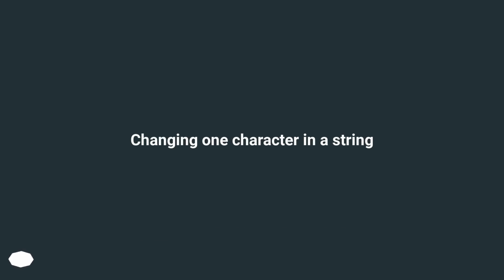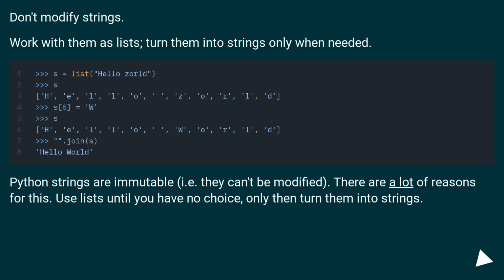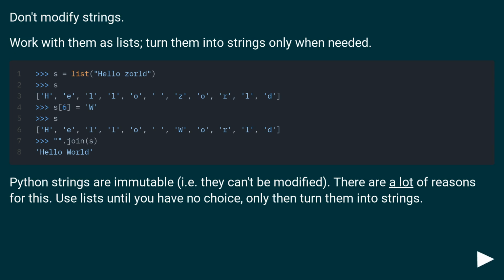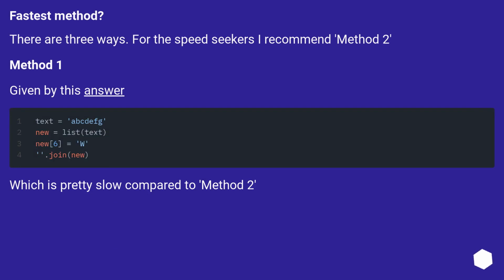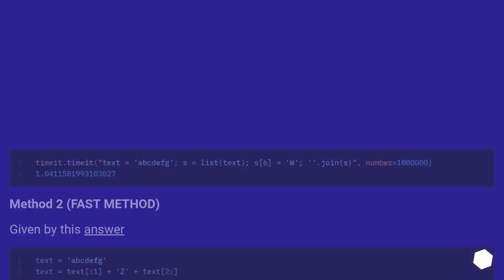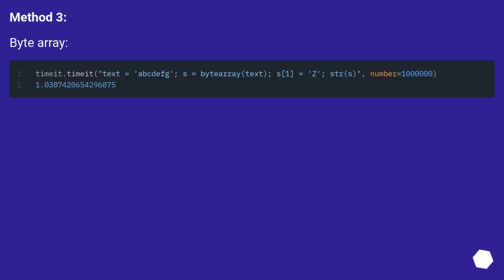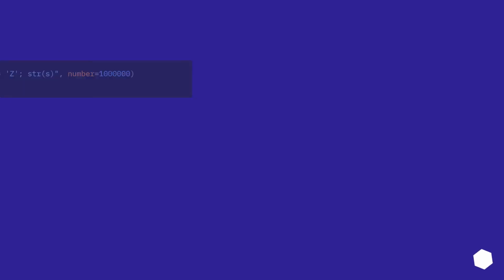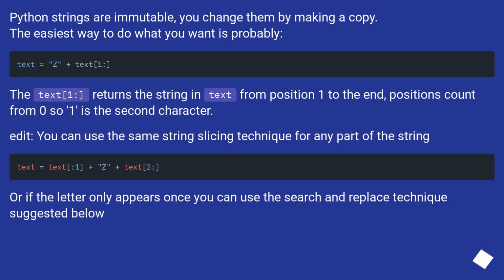Changing one character in a string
Chapters
00:00 Question
00:22 Accepted answer (Score 720)
00:53 Answer 2 (Score 291)
01:51 Answer 3 (Score 147)
02:00 Answer 4 (Score 54)
02:36 Thank you